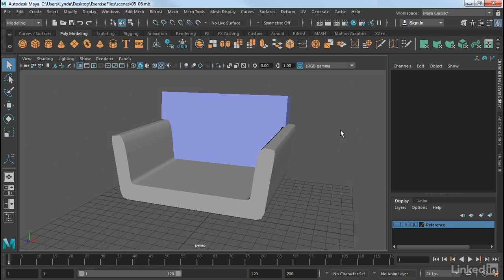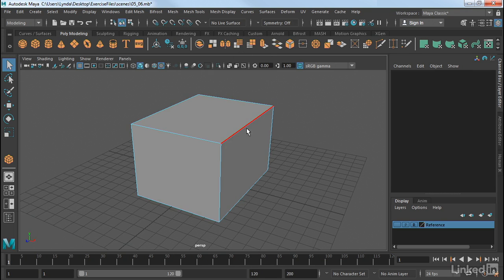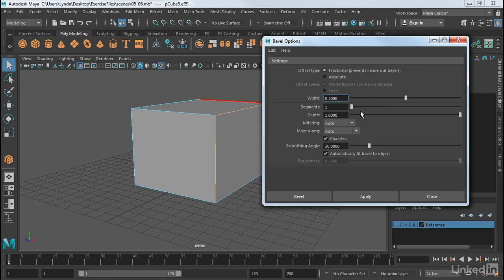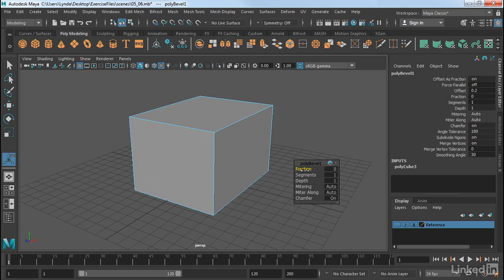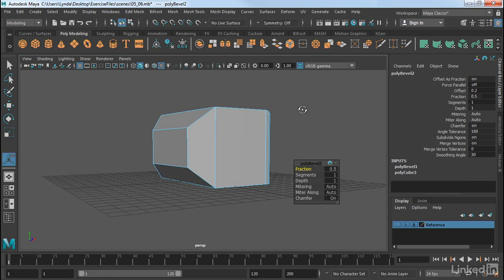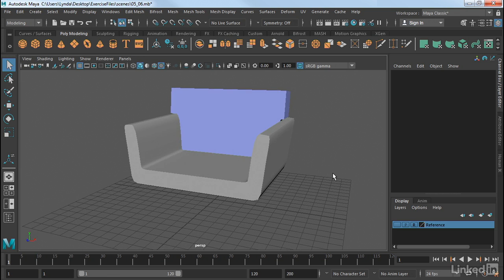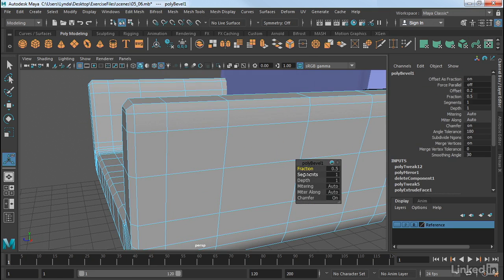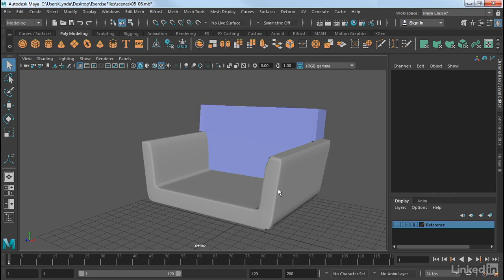039 Use the Bevel tool